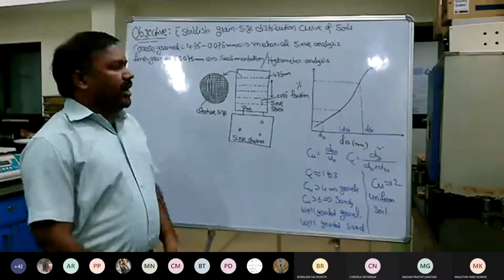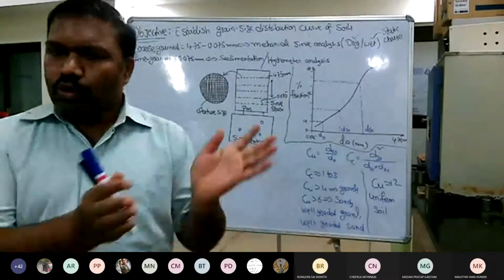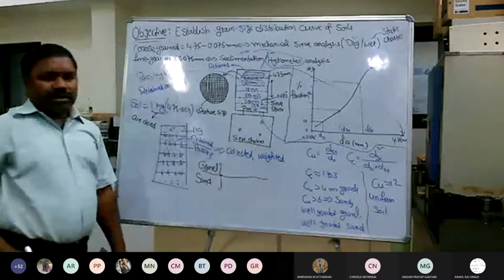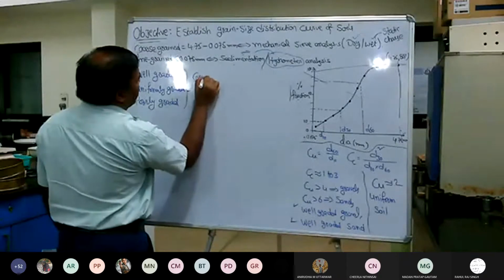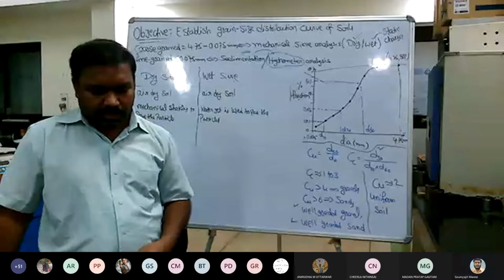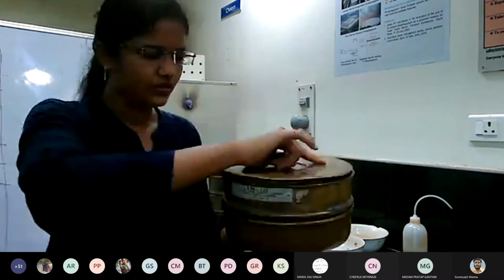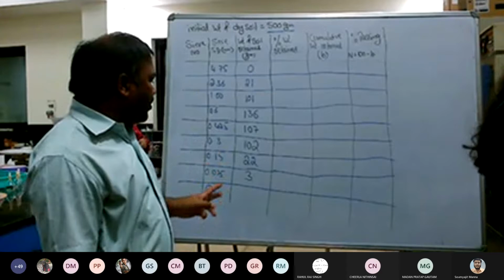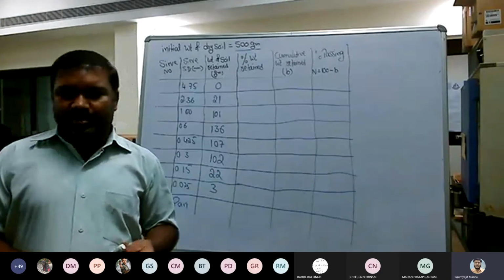SM Lab Sieve Analysisz 17 8 21